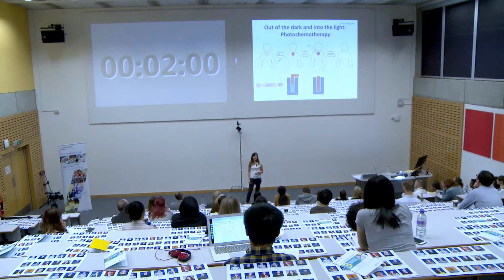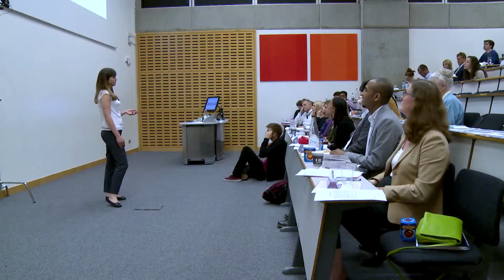Three Minute Thesis (3MT) 2015 - Claire Weston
'Out of the dark and into the light: photochemotherapy' by Claire Weston, Department of Chemistry